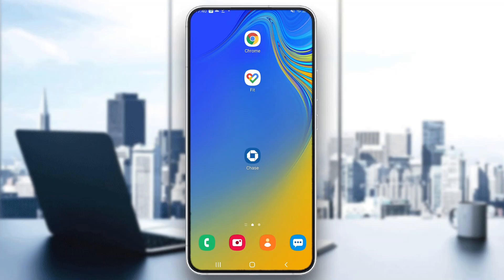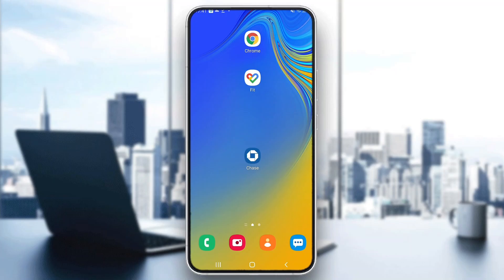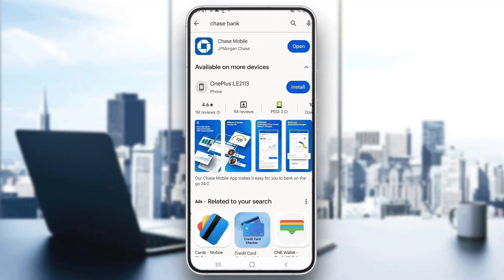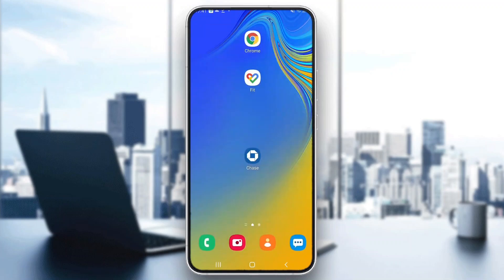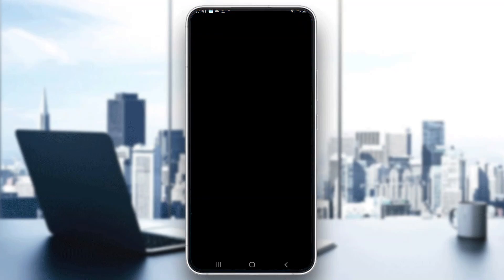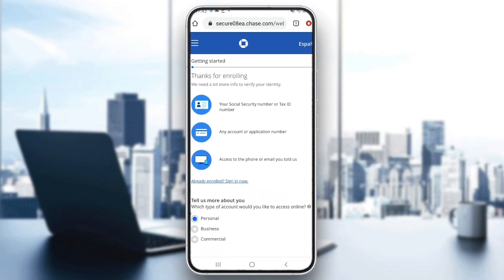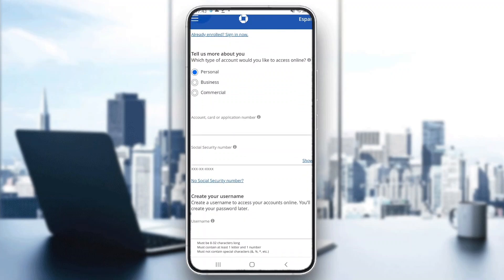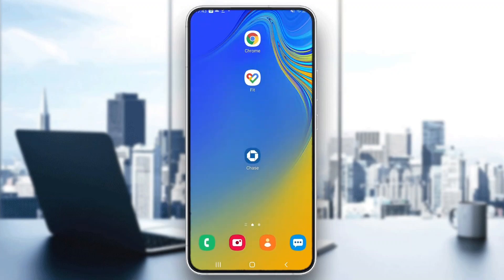How To Set Up Chase Bank App On Your Phone Tutorial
Today we talk about set up chase bank app on your phone,chase mobile app,chase bank online,mobile banking